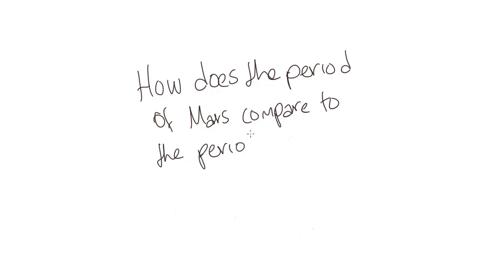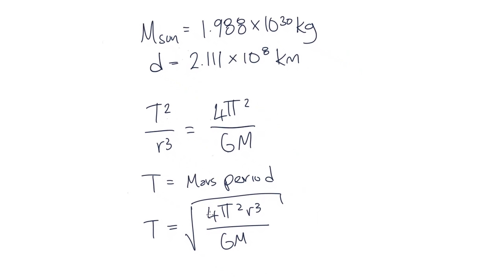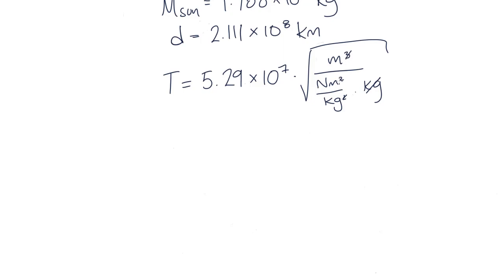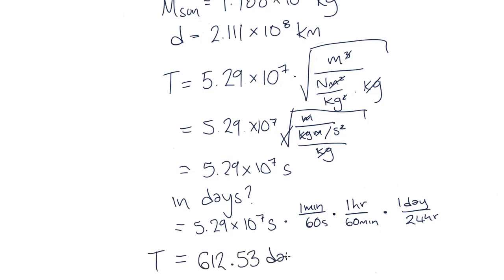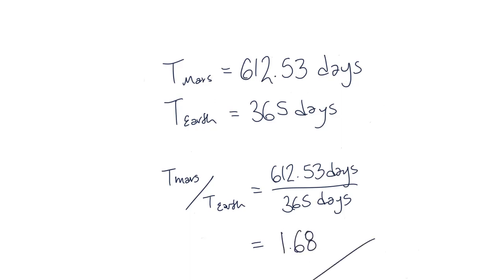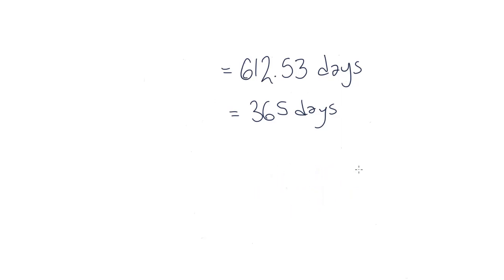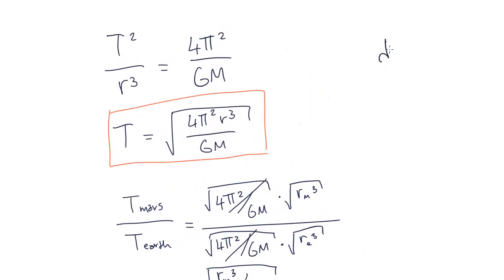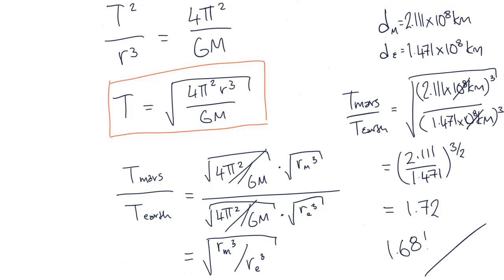Periods of planets example | Gravitation and Motion | meriSTEM